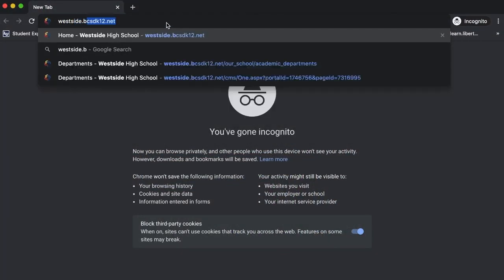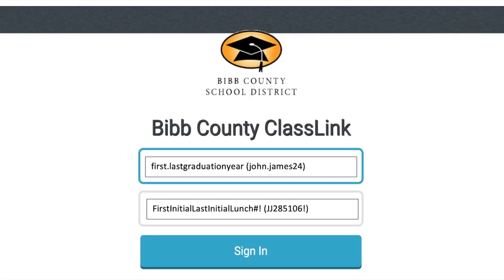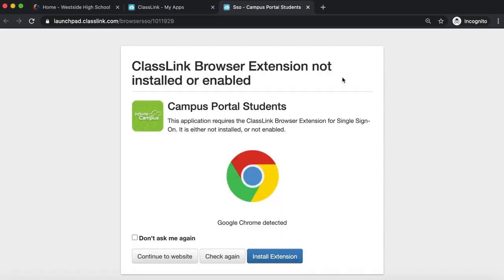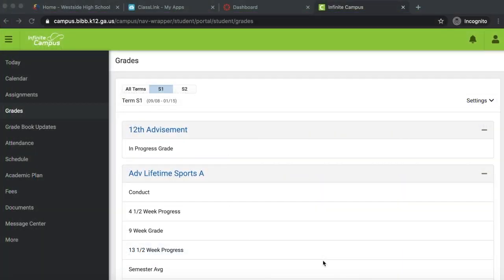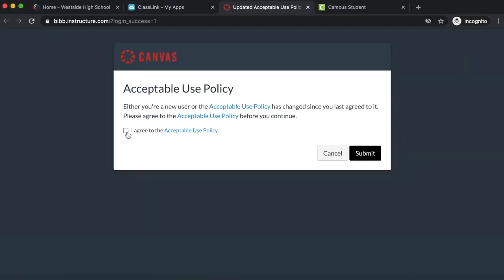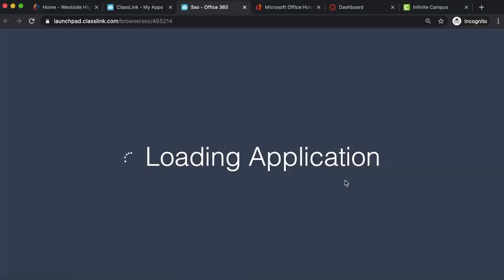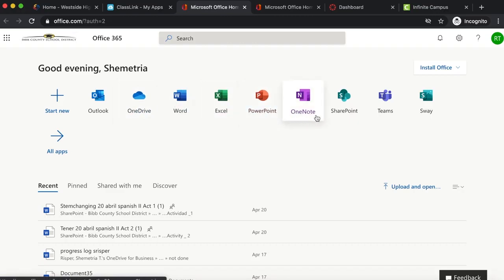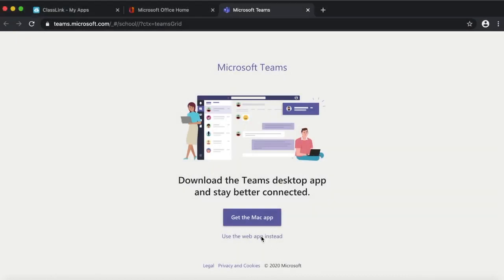Open House Video Student Logins Segment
Seminole student explains how to get started with eLearning with log in instructions for Classlink, Canvas, and Student Portal.